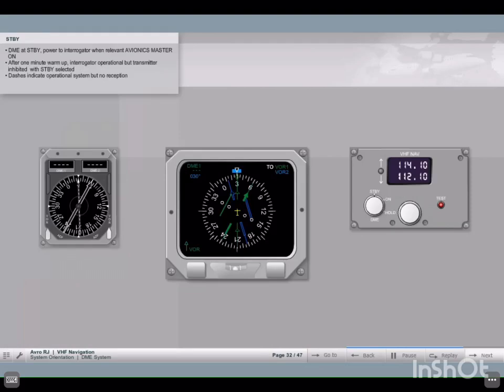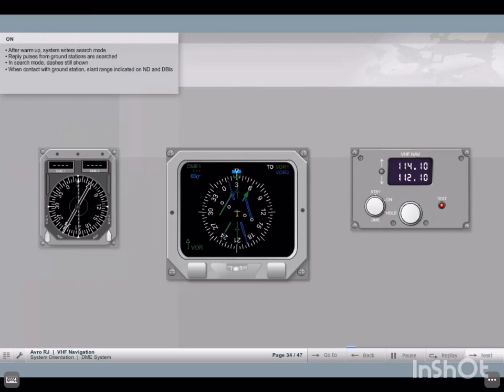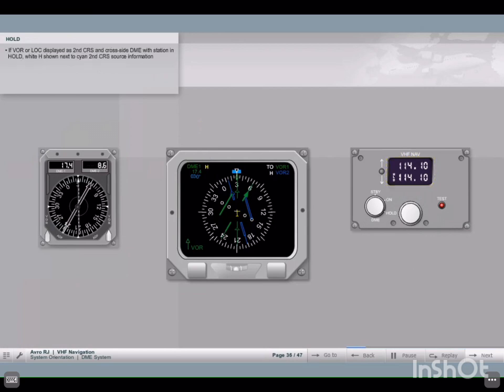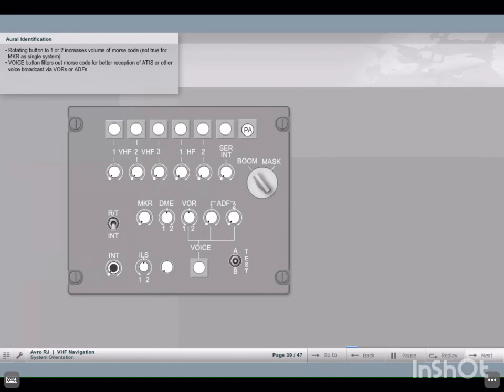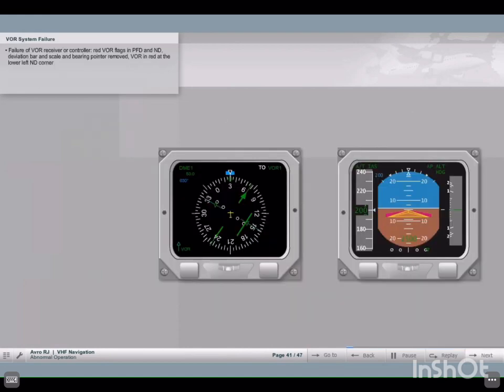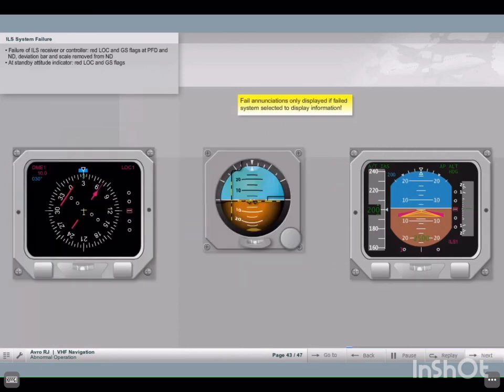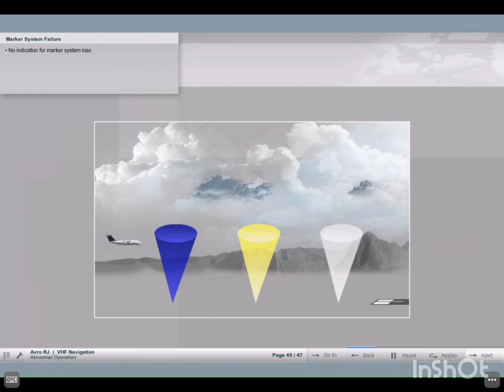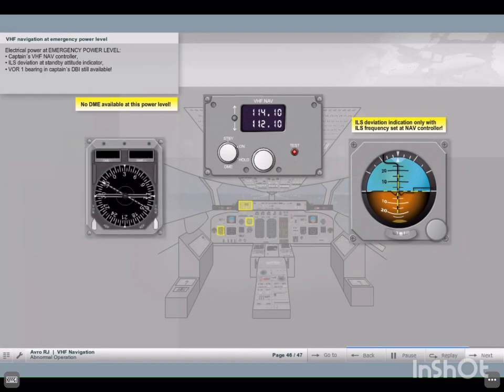VHF Navigation 2